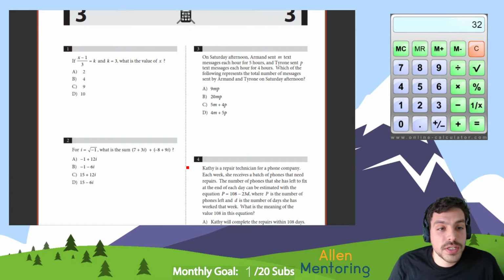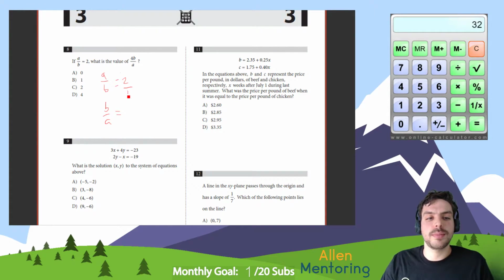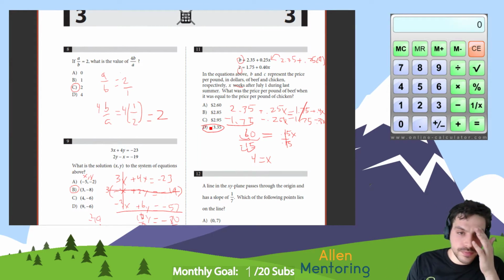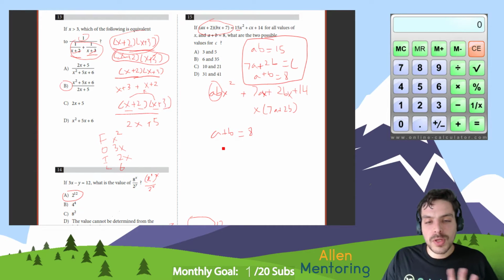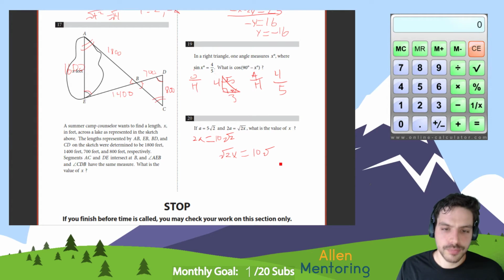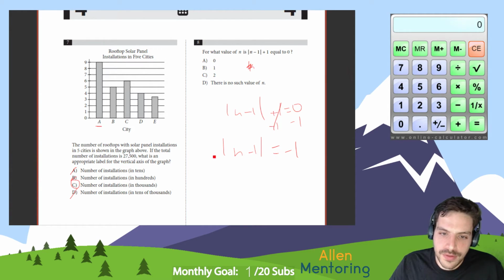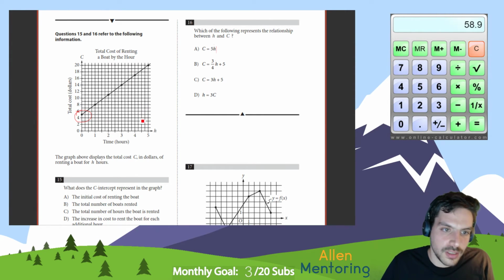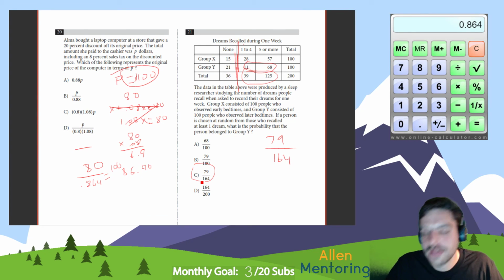SAT Math Blue Book: Every Question Explained (Lesson 1)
Stream Schedule: Sunday, Tuesday, Thursday 7:00-9:00 PM Eastern

I will be running through every question from the official College Board SAT Book.

Today I'll be going through test 1. If you're looking for help with other subject, mention it in the chat and I will be sure to consider.